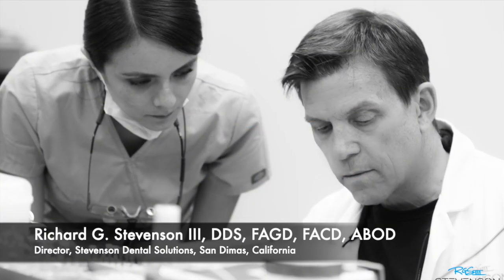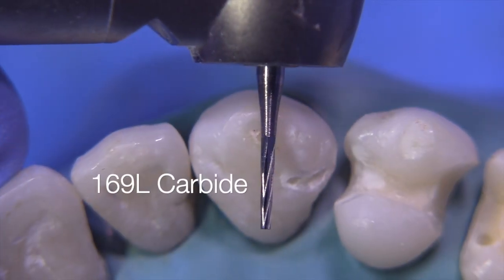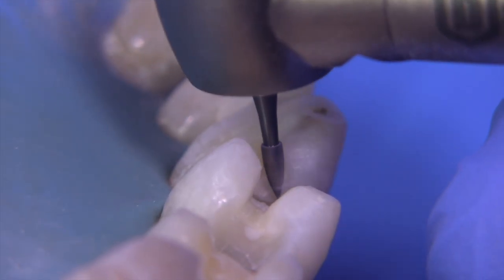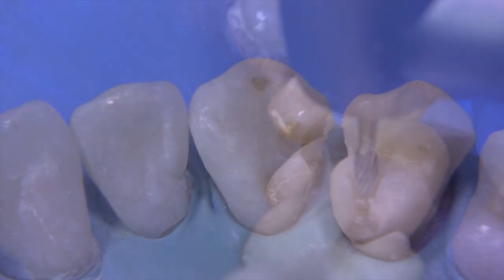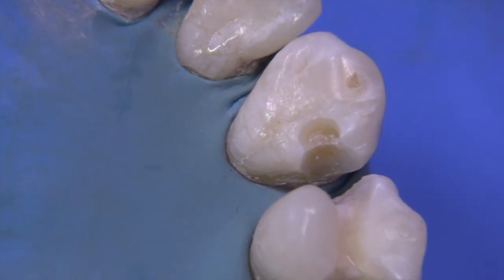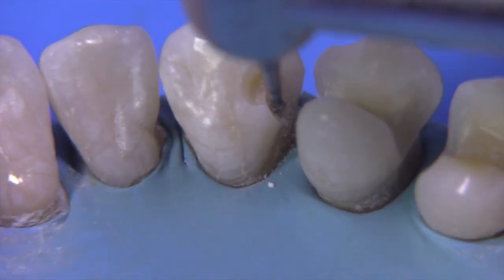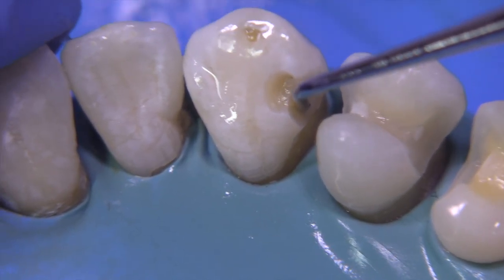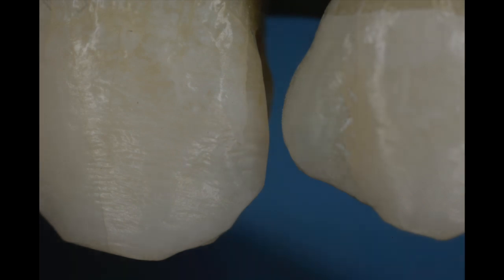Cast Gold Restorations, Part 6: DL Pinlay Preparation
Both dentists and dental patients developed a keen interest in cast gold restorations, and gold alloy quickly established itself as a suitable material for tooth restoration. The most appealing qualities of gold alloy were its malleability, when cast properly and implanted in a therapeutic setting, and its wear resemblance to tooth structure. Some individuals didn't like the hue of gold alloy, but after a while, some people started to view gold restorations as a prestige signal.
 In this video, Dr. Richard Stevenson demonstrates about Cast Gold Restorations - DL Pinlay Preparation on tooth no #11

This is an old technique to increase resistance and retention - first popularized in the 1960s by David Shooshan of Los Angeles.  Dr. Shooshan used twist drills plastic analogs to capture the impression.  In this video, we will be using a different technique to create the pin, as taught to me in the 1990s by Dr. Richard V. Tucker.

🎬SUGGESTED VIDEOS
Don't forget to watch 📽 Our other videos. Please check them out :

Cast Gold Restorations - DL Pinlay Preparation | Part 6